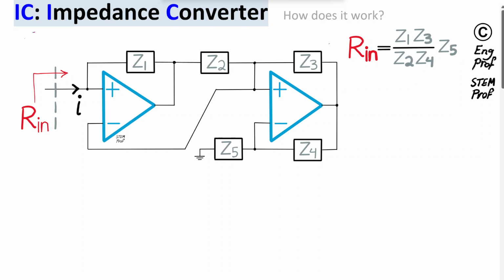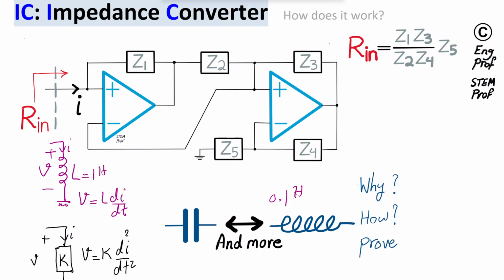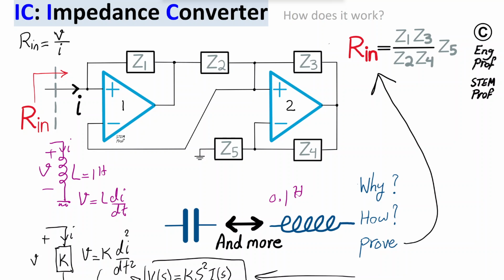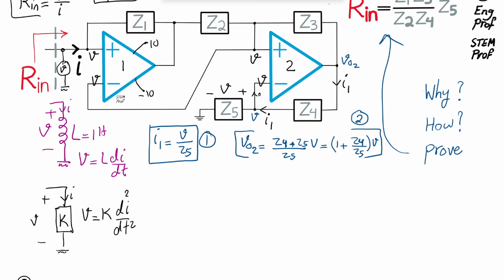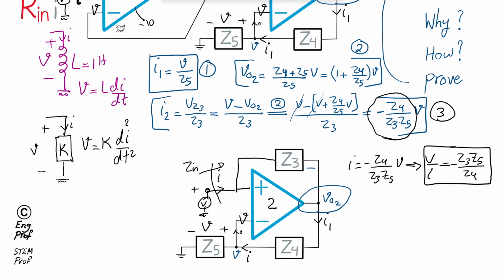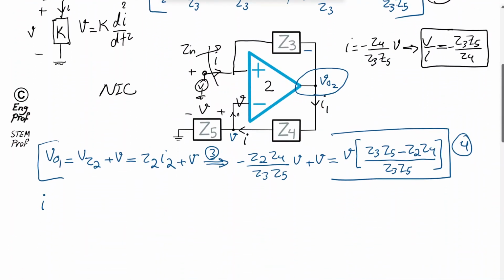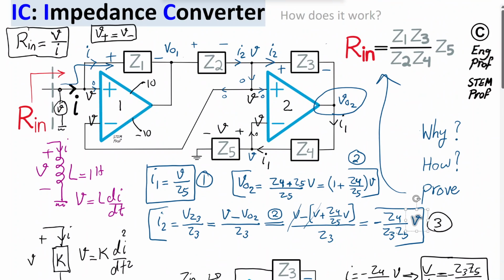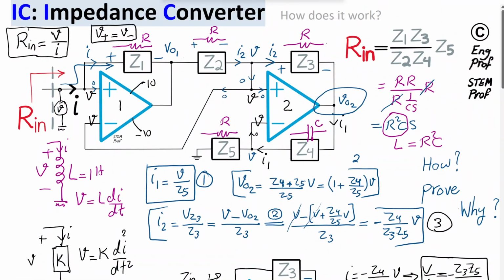Impedance Converter Analog Circuit Design with Op Amp (GIC and NIC)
How to Design Analog Impedance Converter?  How to convert capacitance to inductance?  How to design virtual inductor?  How to simulate very large inductance?  How to convert inductor to capacitor?  How does general impedance converter work?  These questions are discussed and answered in this analog circuit design video.  This impedance converter circuit is designed with two operational amplifiers and up to five impedances. This circuit is effectively a nested double NIC or negative impedance converter. The resulting GIC circuit has an input impedance Rin (or Zin) that is equal to product of odd numbered impedances divided by the product of the even numbered impedances, meaning Zin = Rin = Z1*Z3*Z5 / (Z2*Z4). With proper selection of components we can convert 1/CS capacitance to LS inductance. It is also possible to simulate or construct a new unique device that its voltage is proportional to the second derivative of its electric current. Such device has practical applications in modeling the mechanical system (mass, spring, damper) by converting it into electric analog circuit using Op Amp, resistor, capacitor or inductor.